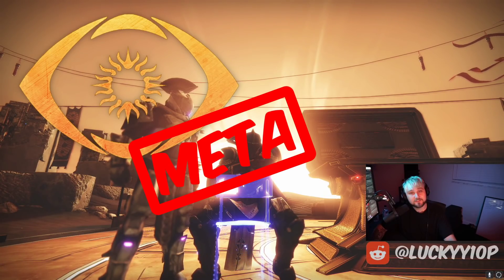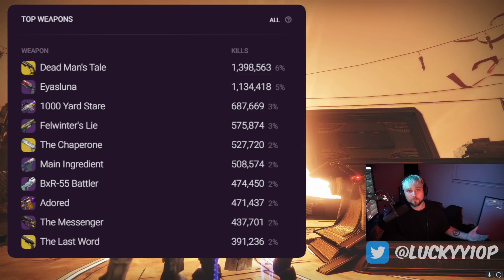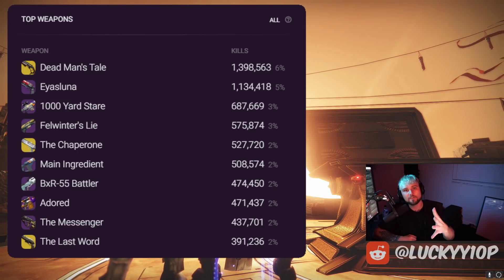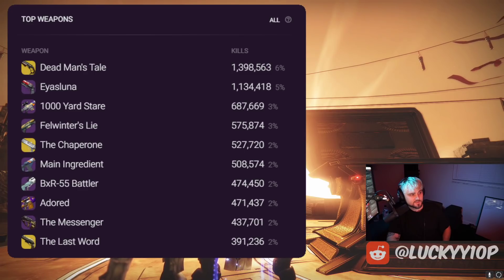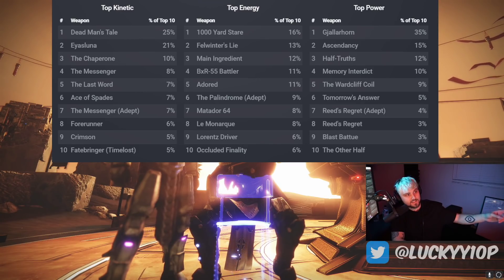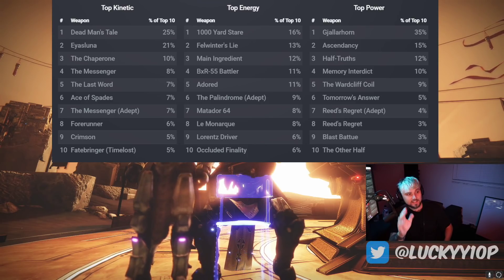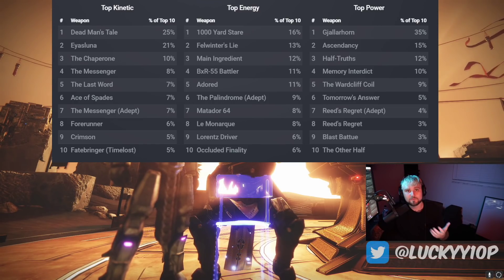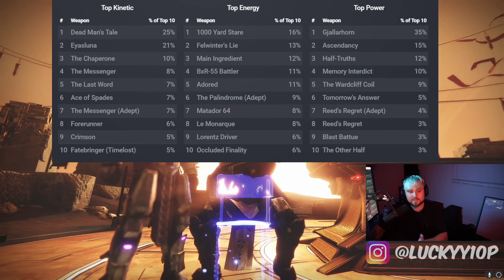NEW TRIALS META REPORT! TOP 10 BEST GUNS IN PVP!